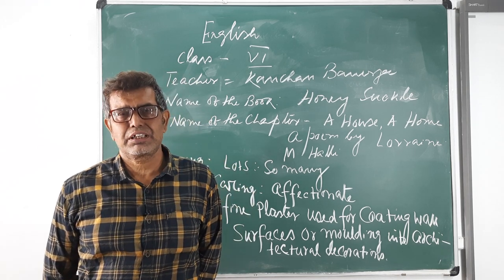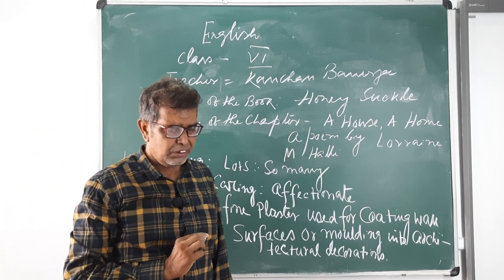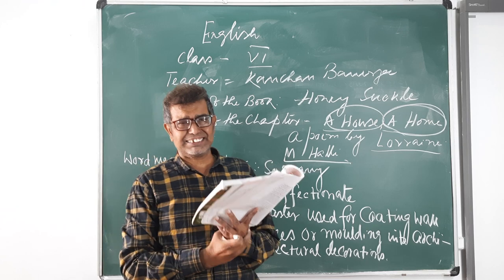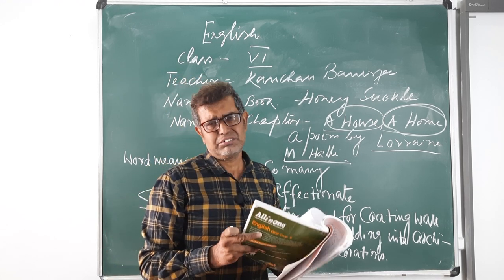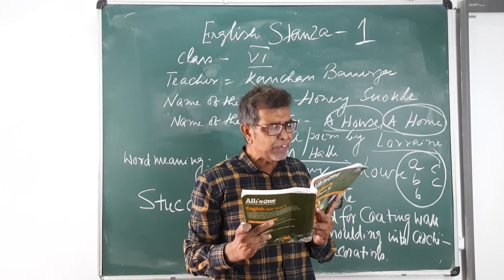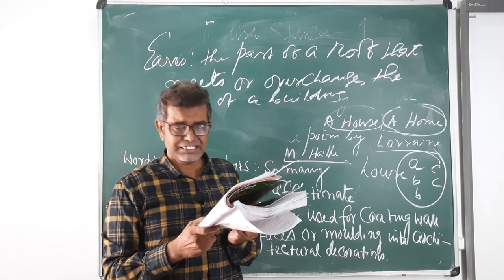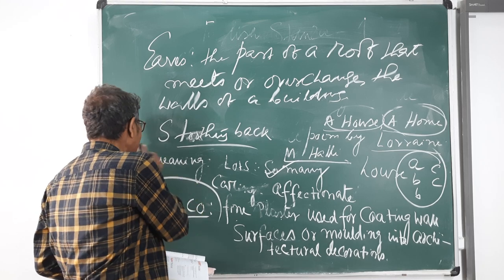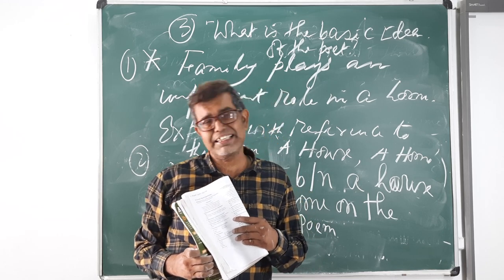Class 6 KB English Poem A House , A Home 19 04 2021